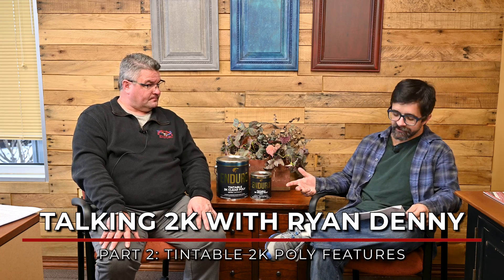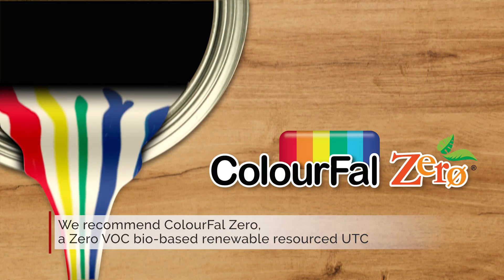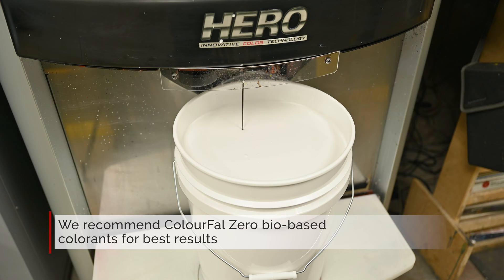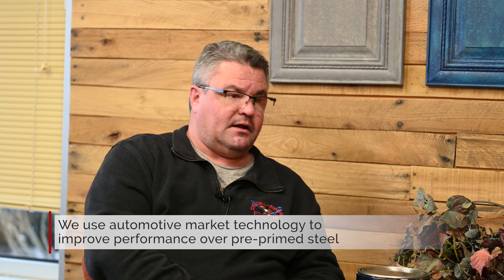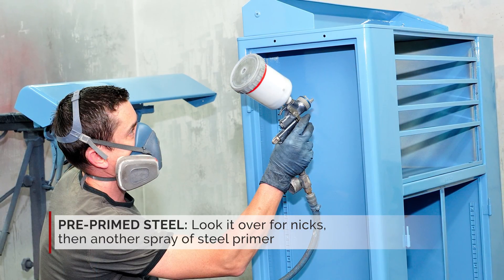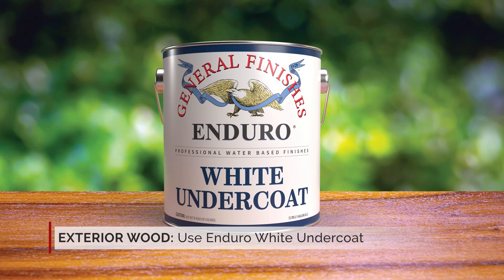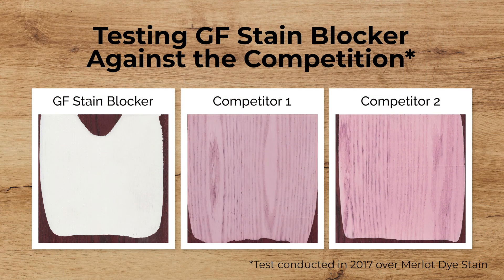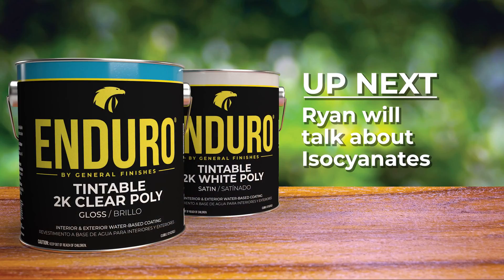What Features Are Required For Top Performance in Tintable 2K Coatings? | Talking with Ryan | Part 2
It is important to use a coating that is formulated for catalyzation with Isocyanates to fully crosslink the polymers. This system provides superior performance over 1K coatings incorporated with PolyAzuradine or Carbodiiamide.

To create Enduro Tintable 2K Polyurethane, General Finishes tested over 30 polymers, resins, and other ingredients sourced from around the world. These new coatings are engineered to prevent the biggest frustrations for today's PROFESSIONAL, INDUSTRIAL and OEM users providing ultimate durability for interior/exterior use. General Finishes goes hard for great chemistry, so you don't have to worry when your clients are tough on the paint. Paired with Tintable 2K Clear Poly, you have a dynamic duo of 2 component finishes, the most durable interior/exterior coatings General Finishes has ever created. You can apply confidently, knowing that you are giving your customer the best the industry offers.

For use on new or remodeled cabinets, furniture, woodwork, pre-primed steel, fiberglass, and exterior projects. Made in the U.S.A.

KEY FEATURES

Ease of application. Whether in a shop or on-site, Enduro 2K is designed to flow and level for Professionals/Industrial users that apply with AAA, HVLP, Airless, or flatline systems.

Tintable to any major manufacturer's color deck. Enduro 2K hits the deepest darks, the bright whites, and everything in between. General Finishes recommends ColourFal Zero colorants.

Higher gloss standards for white and clear, with 90+ degrees on a 60-degree angle.

Fast production time: You can spray 3-4 coats of Enduro 2K and sand in between coats in one day. Enduro 2K cures for use in 5 days.

Fast film build: Enduro 2K'S are formulated with a combo of larger and smaller-sized resin particles, which, when combined with the catalyst, allows for a thicker, quicker film build than any 1K. It provides a better vertical hang when spraying built-in surfaces on-site, with fewer drips or sags.

Water and chemical resistance: Combining our new resin with catalyzation allows Enduro 2K to hit a commercial level of water and chemical resistance that "exceeds industry requirements and guidelines”. This is the perfect coating to stand the test of time on Wisconsin bar tops.

Excellent adhesion properties on properly cleaned and prepped wood, plastics, fiberglass, and pre-rimed steel. (It Sticks).

Exterior use: This new finish has an unusual balance of durability and flexibility, making it the professional’s choice for outdoor projects such as doors, benches, furniture, and tables. Do not use on deck surfaces.

Consistency. General Finishes prides itself on superior quality control to meet and exceed the customer’s expectations.

Available in Flat, Satin, Semi-gloss, and Gloss

Since 1928 has satisfied the manufacturing, professional, woodworking, and DIY/retail markets with high-quality wood finishes. And for 29 years General Finishes has devoted itself to engineering the best water-based stains and finishes available. Our dedication to this task has placed us as the leading manufacturer of innovative water-based finishes; w know water chemistry better than anyone else.